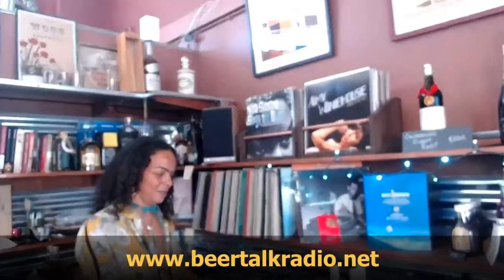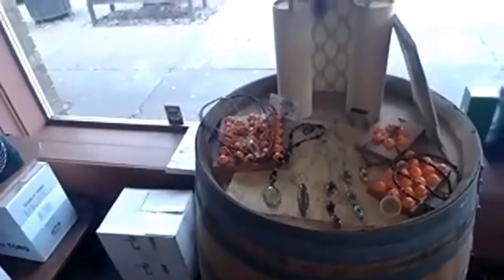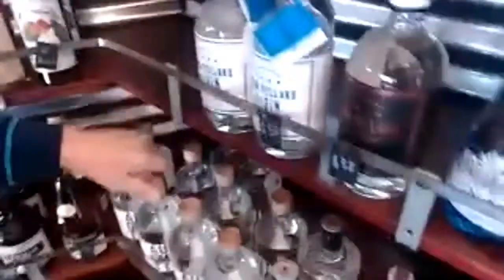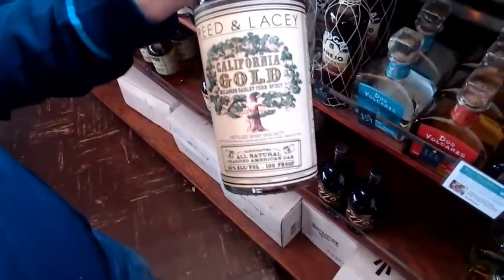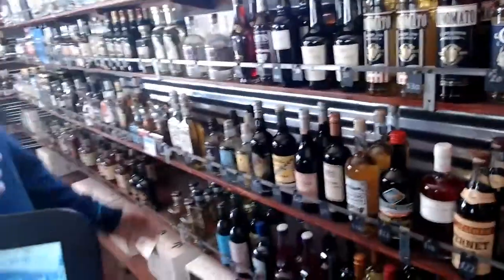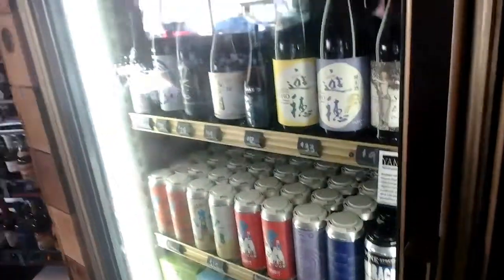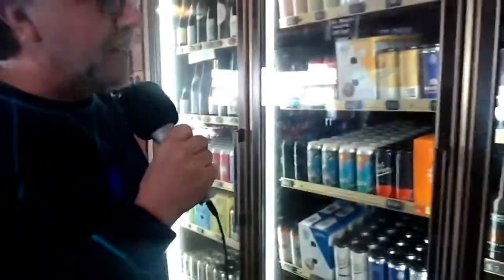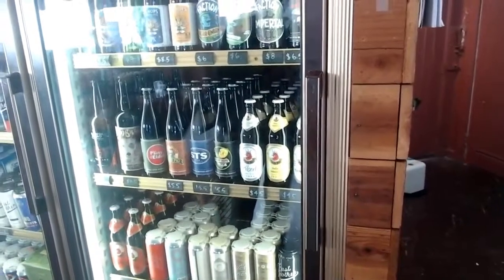Northbrae Bottle Shop Tour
Step inside the doors of the beautiful Northbrae Bottleshop located in Berkeley, CA with proprietor Art Kinsey. In this episode Art explains how to run a profitable business in a picky niche market and how he curates his artisan wine/beer/spirit selections for both the adventurous AND everyday customer. Jenny and Art then grab some slices of pizza and pair them with local East Bay craft breweries. Listen in for advice on how to give great customer service and how to pair beer (and a few wines) with various foods. For the full interview of this heart warming episode